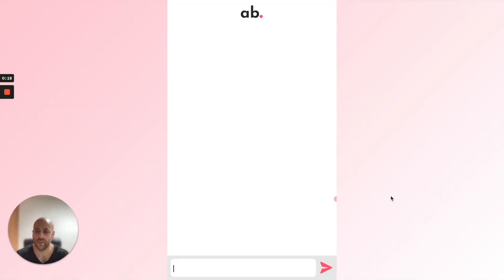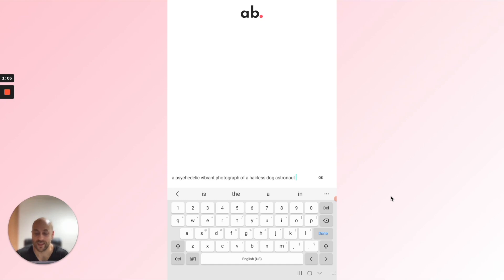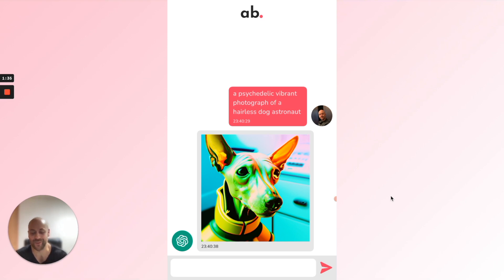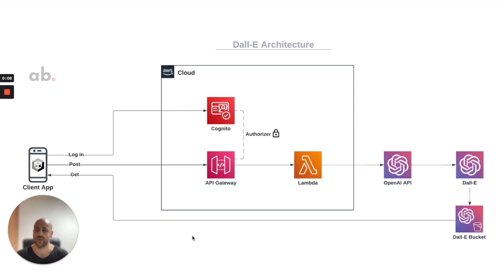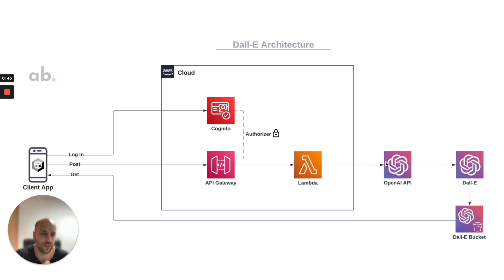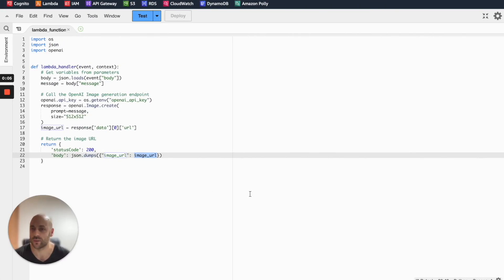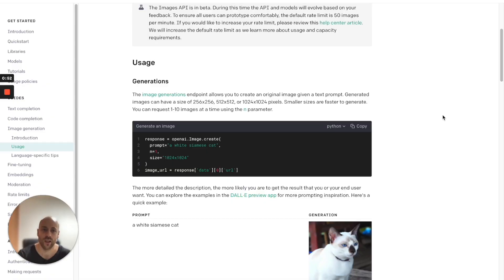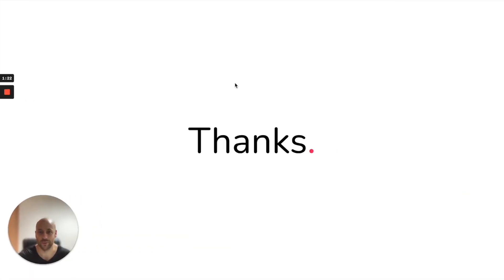Generating AI Images with Dall-E, AWS, and Unity3D.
To see the whole implementation and download the source code, please check the following article: